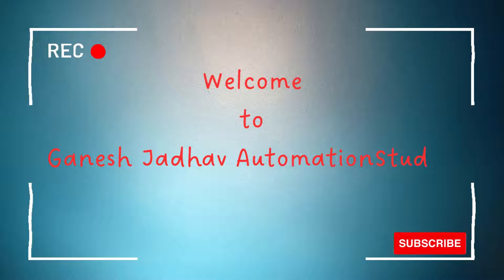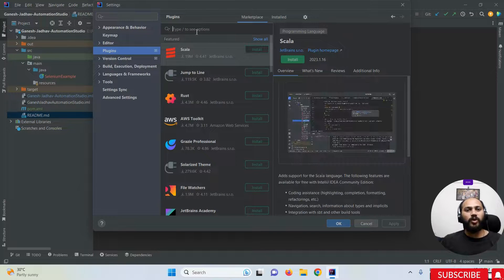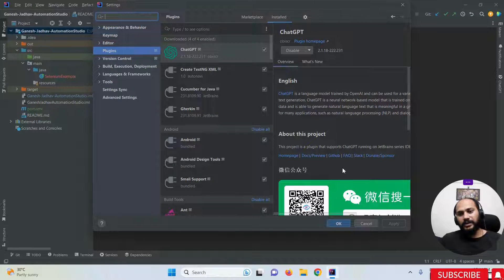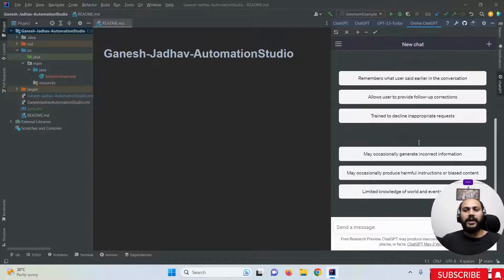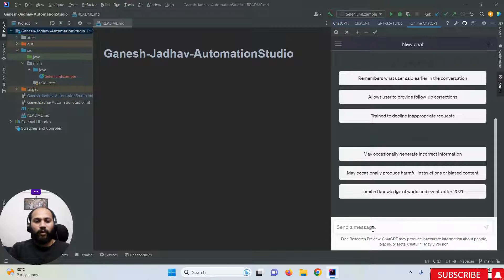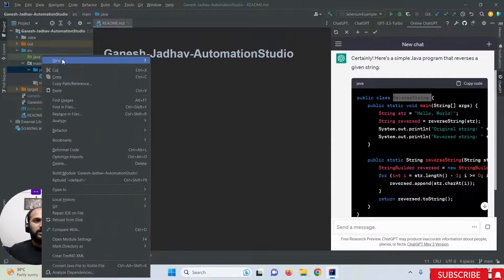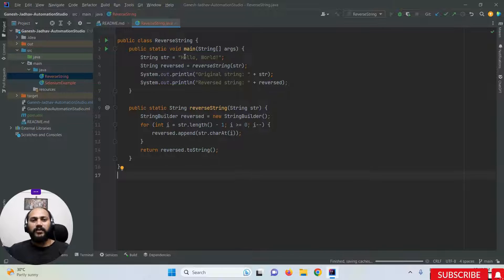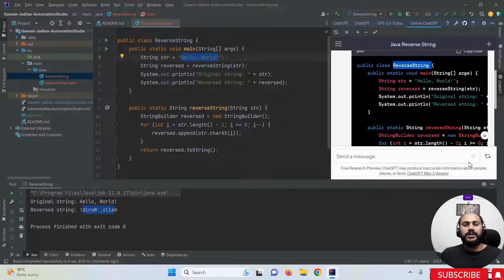How to add ChatGPT in IntelliJ IDEA || Ganesh Jadhav